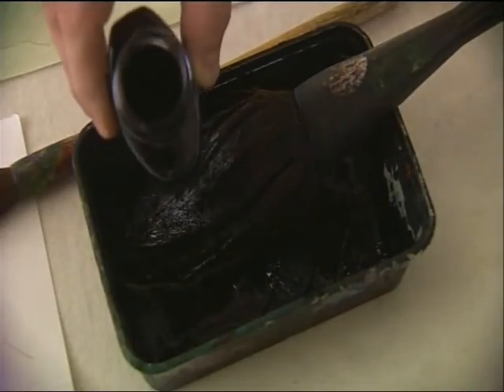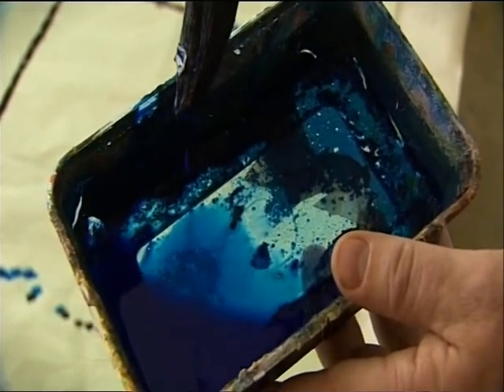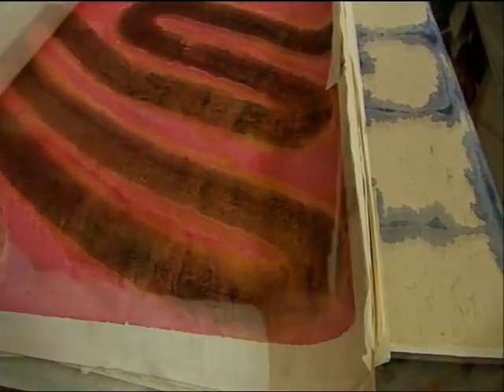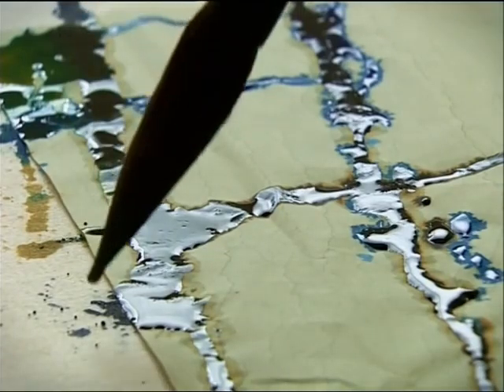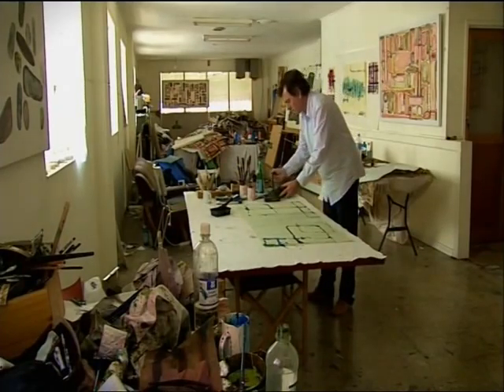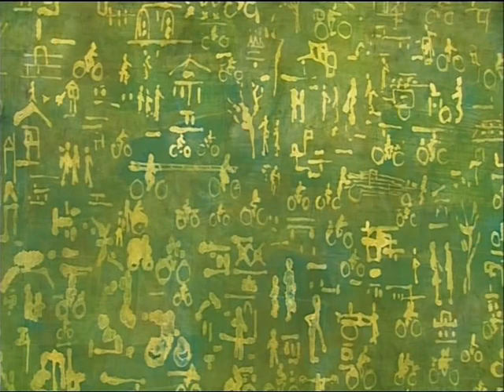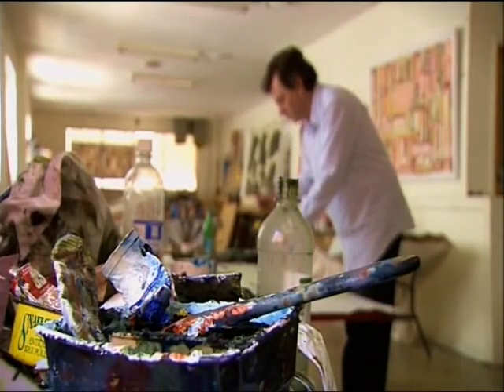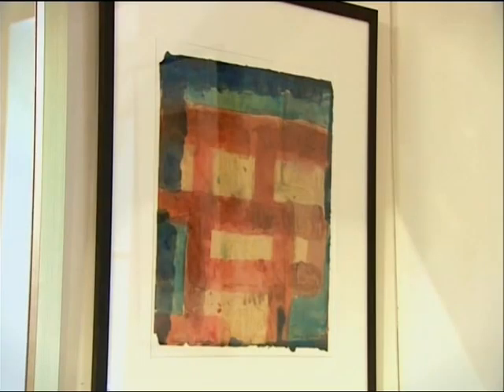David Reid-Australian Television Network Documentary 2010